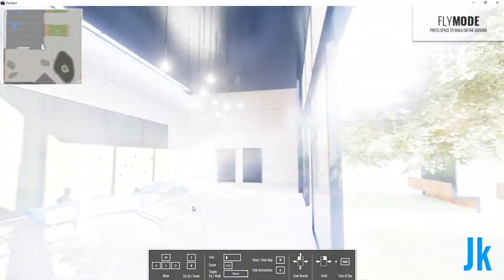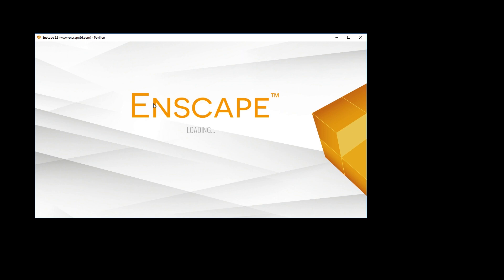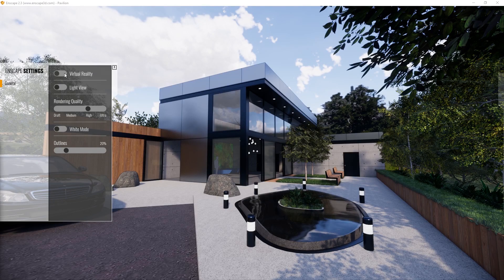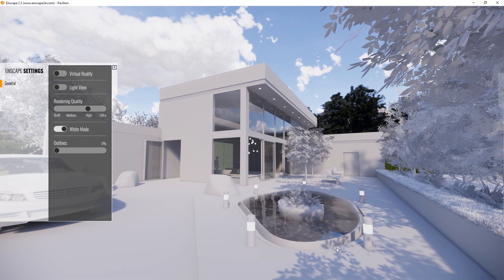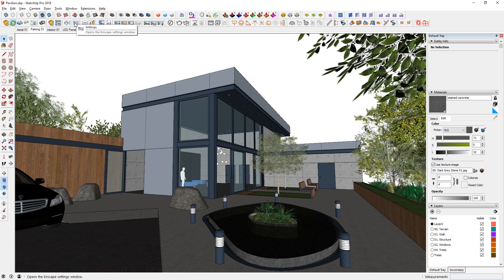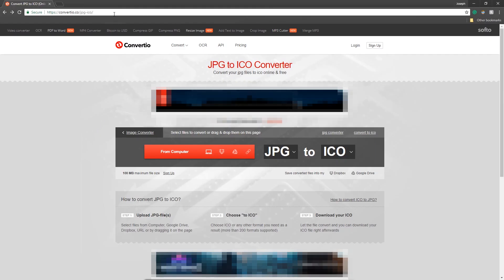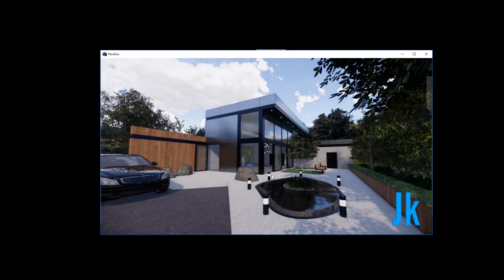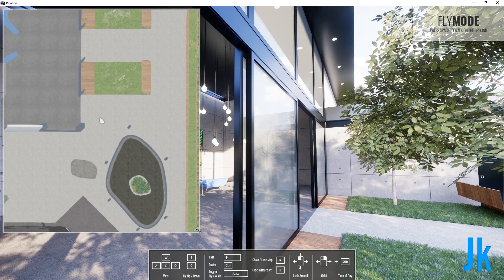How to Setup Standalone Executables (.exe) for Effective Presentation with Enscape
You can use Standalone Executables (.exe) for easier and better architectural presentation or design evaluations.
It does not require any other software or even Enscape subscription for someone to view your model on their machines.
I have listed some main functions of this feature, and some nifty tricks that may be useful, but are not so obvious to the users.